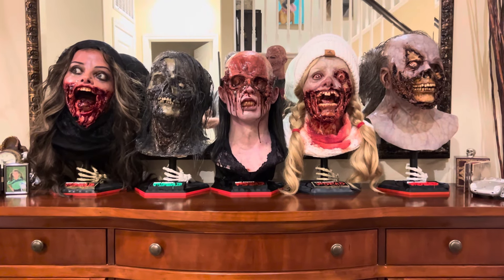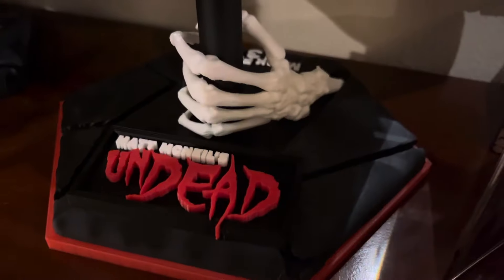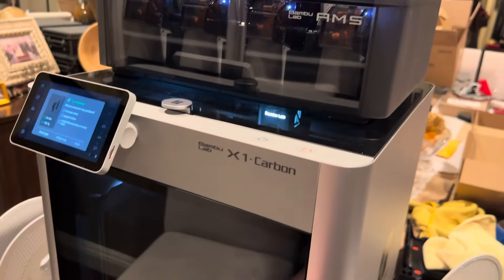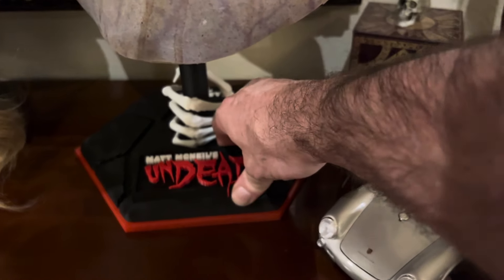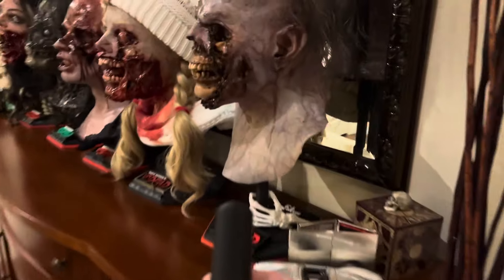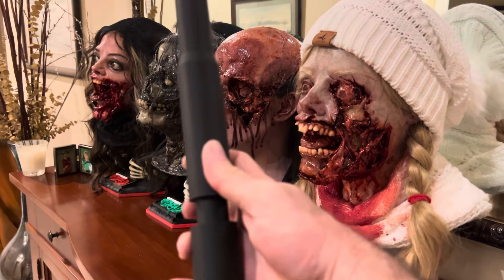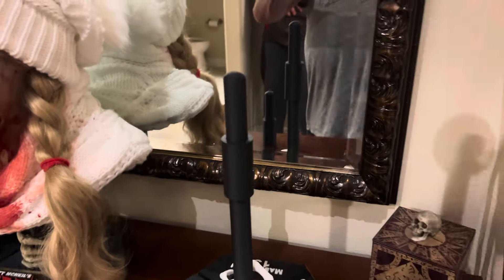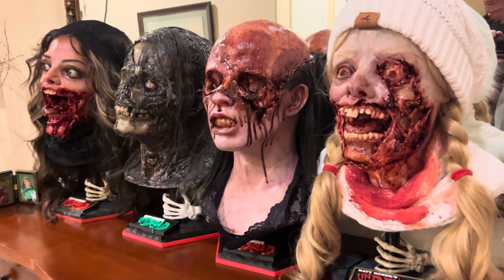Bought a Bambu Carbon X1 3D printer! How will I use it for mask making? Check it out! | MATT MCNEIL